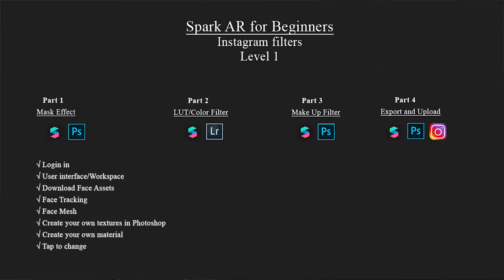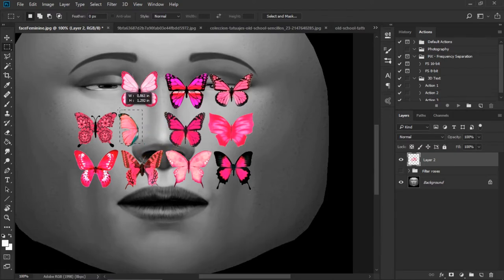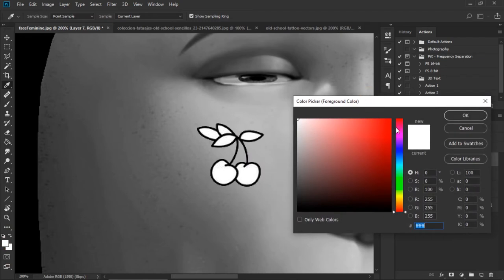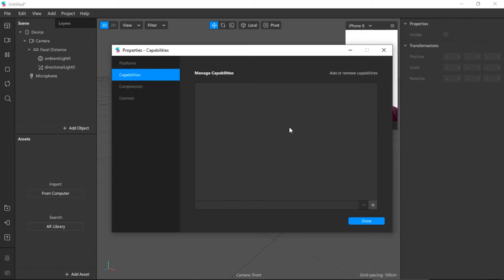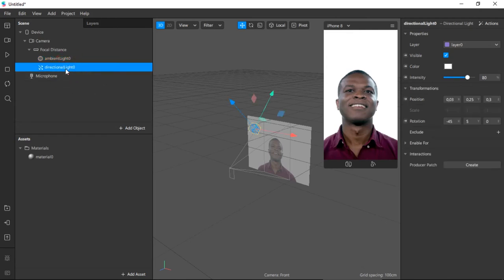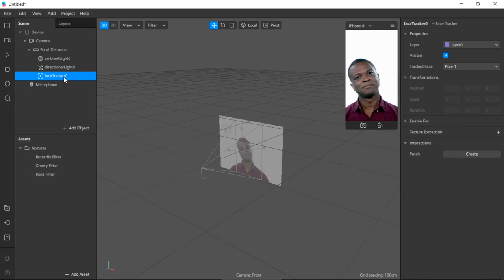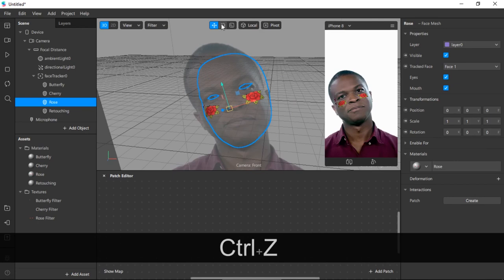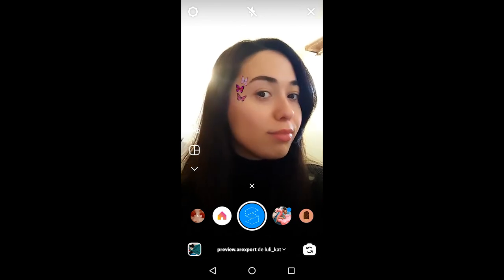Instagram Filter Tutorial - Mask Effect Tap to change - Spark AR for Beginners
Instagram Filters for Beginners Level 1 Part 1 Mask Effect Tutorial

Requests? Questions? → Comment!

If you can’t understand my accent there are English subtitles available!
And if you speak Spanish there are Spanish subtitles available too ;)